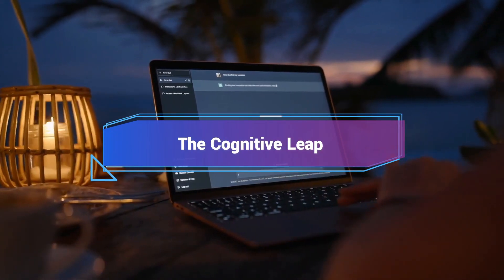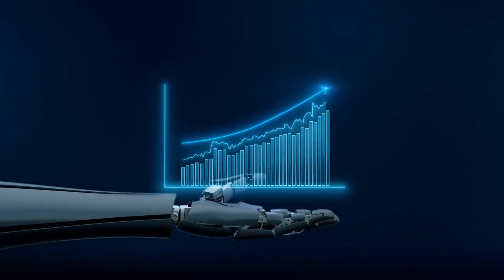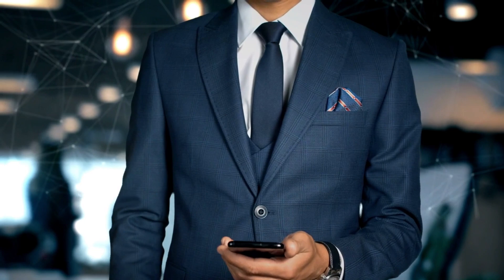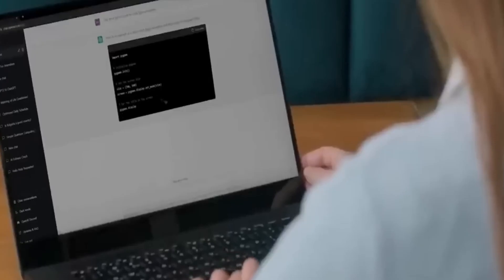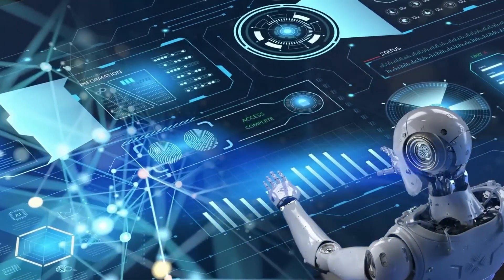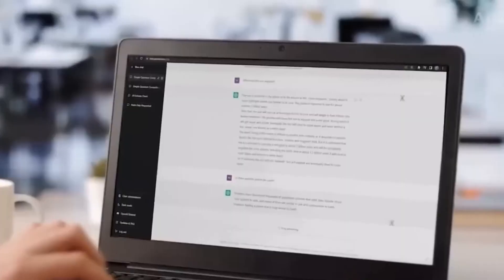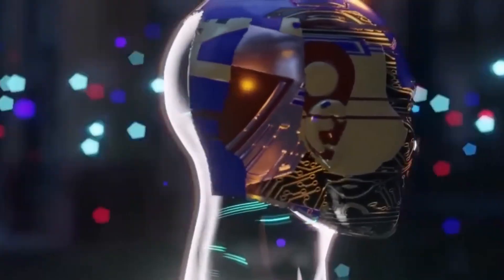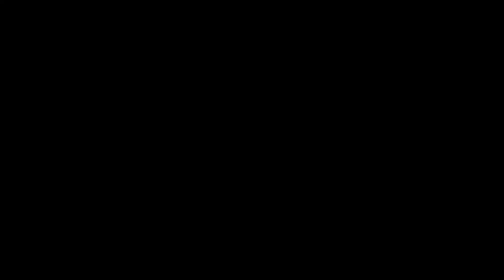💻Can AI Truly See Now💻 || The Shocking Reality Of GPT-4 || Explore The Future With GPT-4's Vision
Hello,
Welcome back to Tech Subsequent! Embark on an extraordinary journey to the heart of Artificial Intelligence, where technology reshapes our perception of the world. Join us as we unveil the groundbreaking discovery of GPT-4's unparalleled vision, pushing the boundaries of creativity and AI's potential. Witness the amazing truth behind GPT-4's remarkable sight and how it's transforming the future of AI.

In a world where technology is constantly evolving, GPT-4 stands as a beacon of cutting-edge AI, poised to revolutionize how machines understand and interpret their surroundings. This revolutionary neural network closely mimics human visual skills, enabling it to not just process but truly comprehend visual data, recognize objects, understand context, and describe scenarios with astonishing accuracy.

This cognitive leap is a turning point in AI, challenging not only the limits of technology but also our perception of what's possible in the AI field. In the epic showdown, GPT-4 conquers complex visual challenges, proving its unrivaled ability to see and understand the world in unprecedented ways.

The surge in applications of GPT-4 is reshaping various sectors, from healthcare to autonomous vehicles and even the arts, sparking a creative renaissance. But with great power comes great responsibility. The ethical dilemma of AI's visual capabilities raises crucial questions about striking the right balance between societal benefits and potential misuse.

Join us on this captivating exploration of AI vision and GPT-4's extraordinary capabilities.

AI Vision Insights
GPT-4's Visual Abilities
AI's Sight Evolution
GPT-4 Visionary Tech
The GPT-4 Revelation
AI's Visual Perception
GPT-4's Vision Unveiled